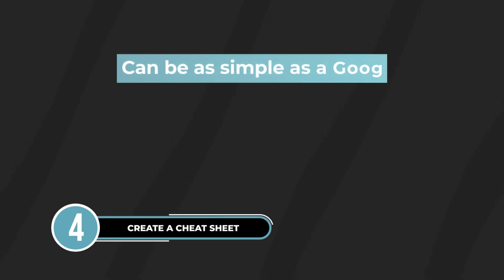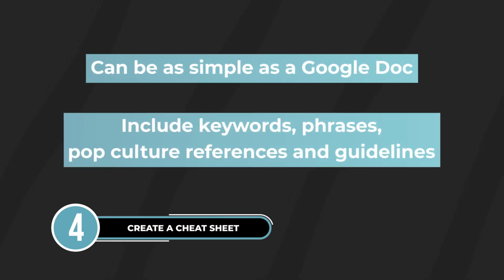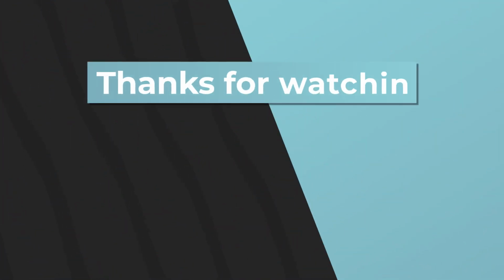How to Match Your Client's Brand Voice in 4 Steps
Get the step-by-step process to confidently nail brand voice every time you write, with Master of Brand Voice:

Here's 4 steps to follow when learning how to match your client's brand voice.

1) Get 3 to 5 pieces of copy written by your client:
And we don’t mean something your client had written by a copywriter, we mean written by THEM. This can even include something like a podcast, as it’s less edited and sounds even more authentic.

2) Measure it:
Use the following tools:
Analyze My Writing
The Hemingway App
Tone Analyzer

Analyze My Writing can help you understand your word and sentence length, as well as how you punctuate.

The Hemingway app will tell you the “grade level” of your copy, so you can determine how simple or complicated to make your writing.

Tone Analyzer can show you which sentences use which tones, and you can use this tool to understand the context in which tone is used throughout their writing.

3) Analyze the copy for style, language, content and context:
This can give you an idea of how the client uses things like color, italics, underlining, emojis, cursing, and punctuation.

4)  Create your own cheat sheet:
This can be as simple as a google doc with keywords, phrases, pop culture references and guidelines that you can reference as you’re writing.

Jo is on Substack!